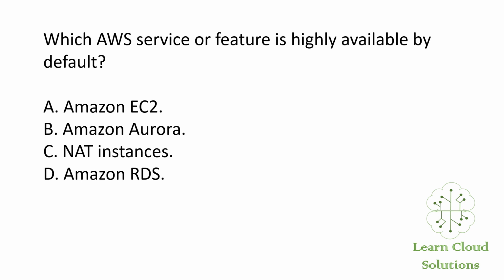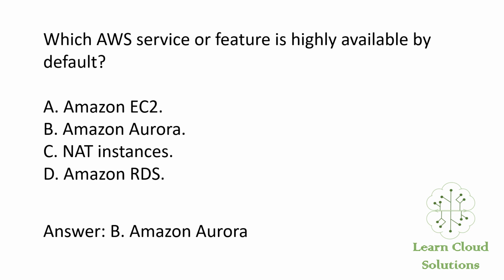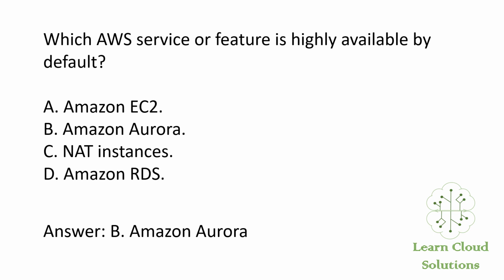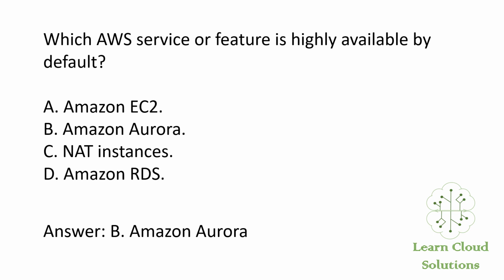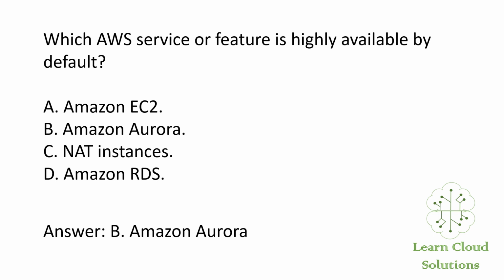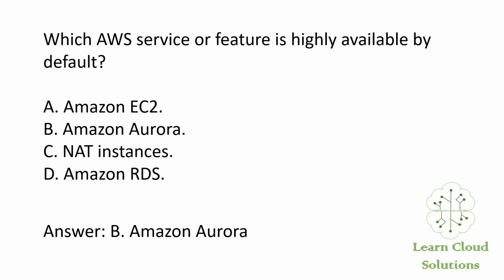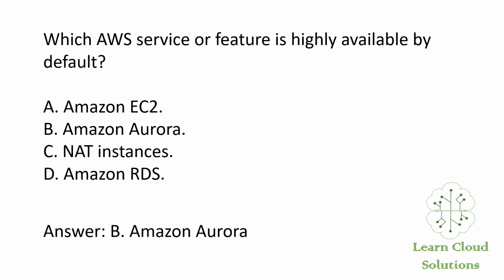AWS Cloud Practitioner Exam Question - High Availability with AWS Services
Which AWS service or feature is highly available by default?
A. Amazon EC2.
B. Amazon Aurora.
C. NAT instances.
D. Amazon RDS.